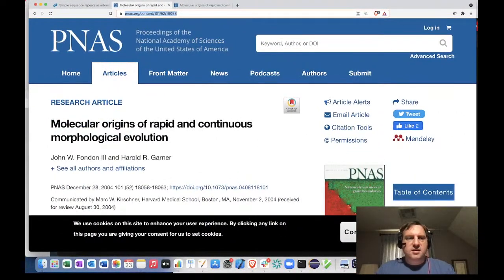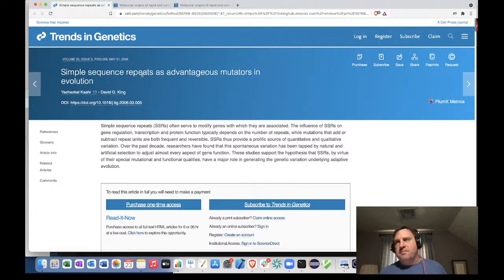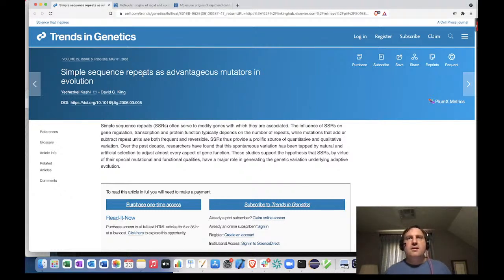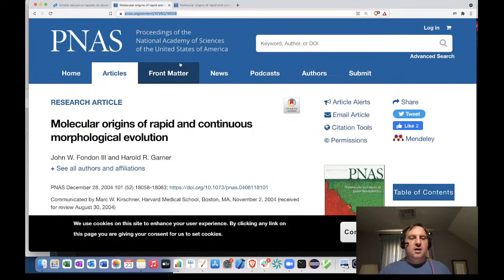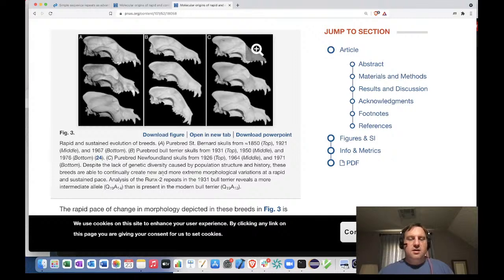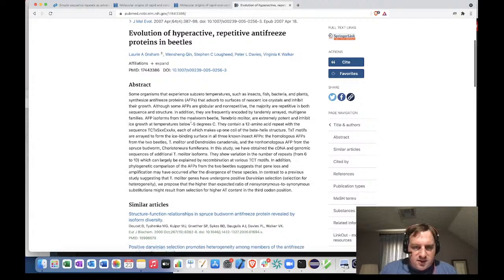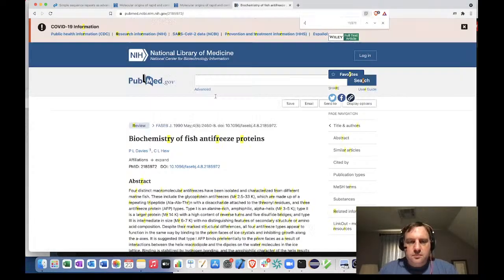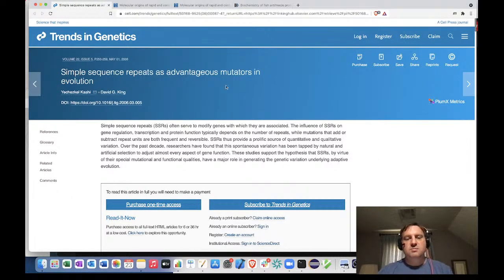Mutational Mechanisms: Simple Sequence Repeats (SSRs)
Simple Sequence Repeats work as essentially "tuning knobs" for genetic function.